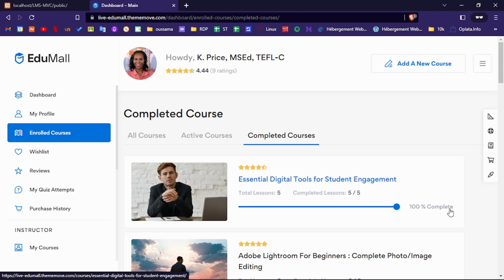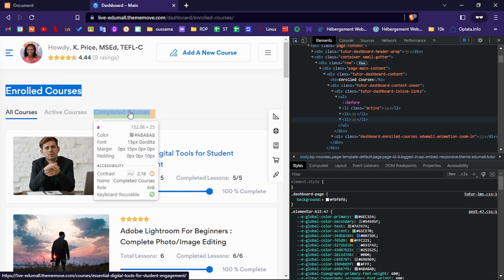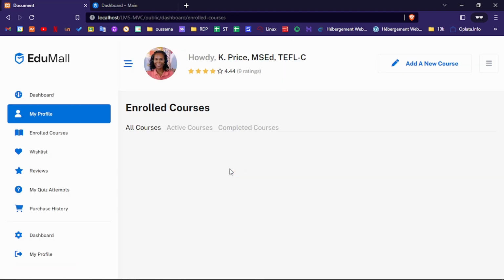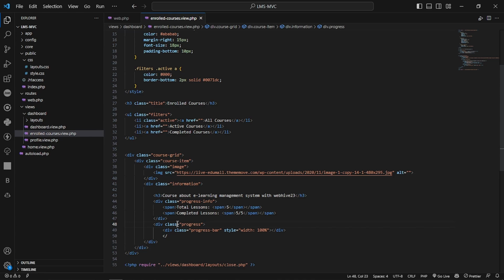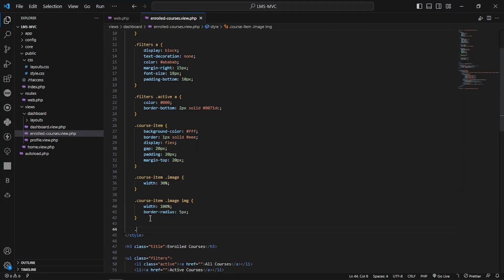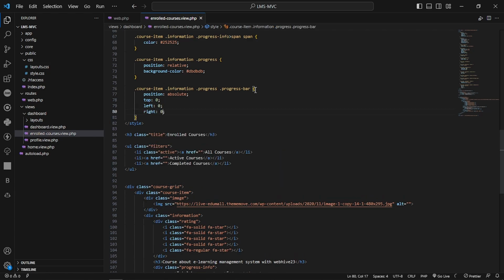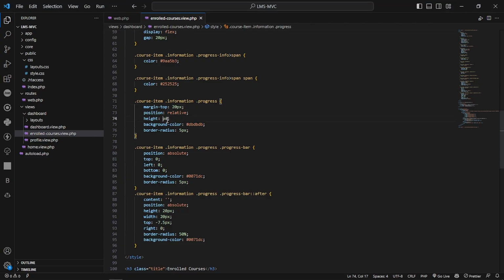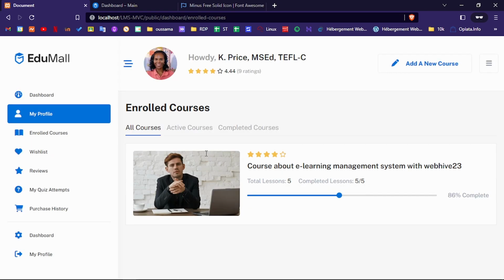PHP MVC LMS #026 - Enrolled Courses - Part 01